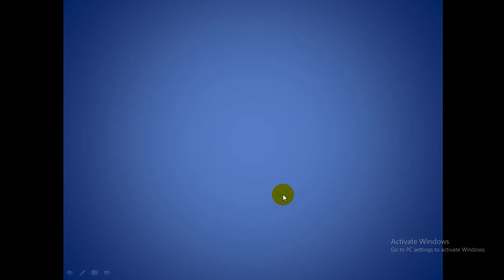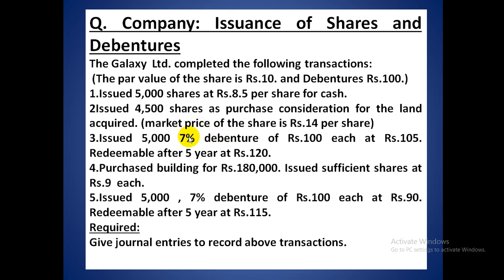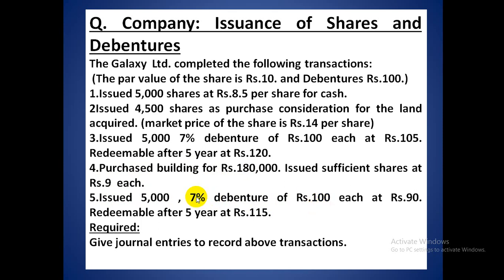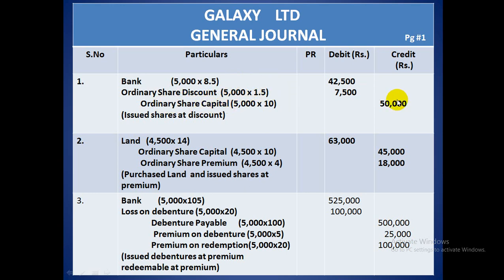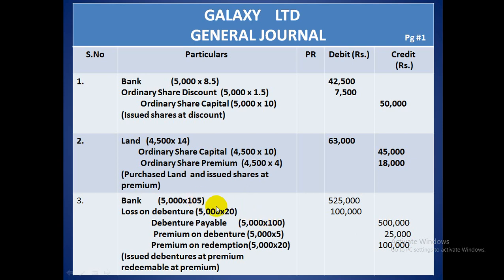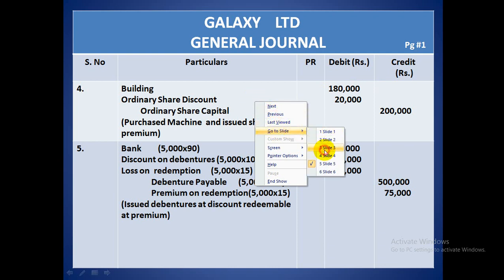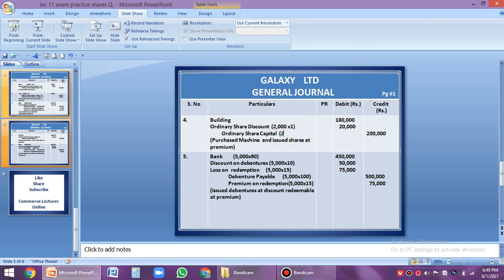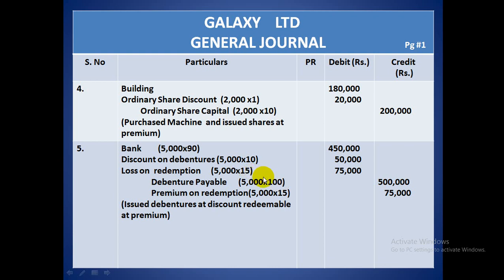Issuance of Shares |Accounting For Companies| Shares And Debentures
This video is for commerce students to help them in their studies.
commercelectureronline
commerce lecturer online